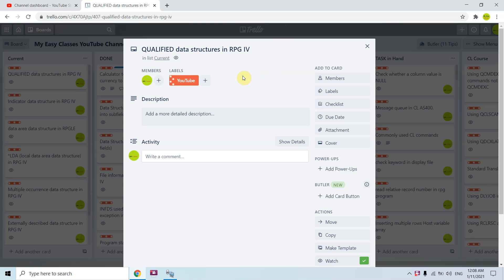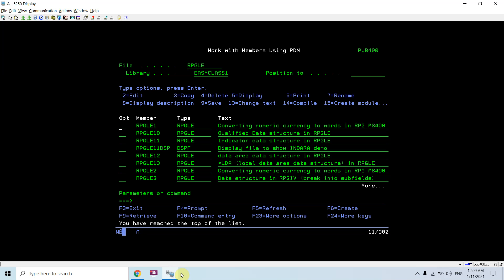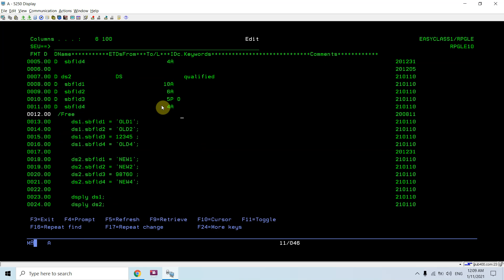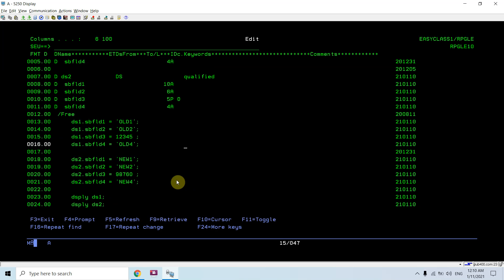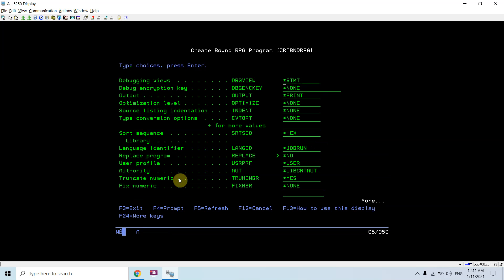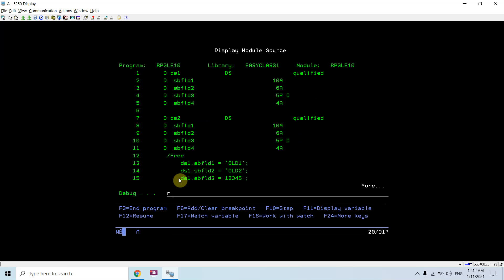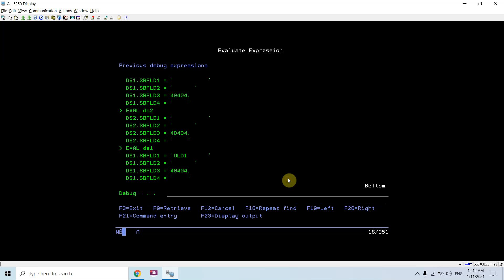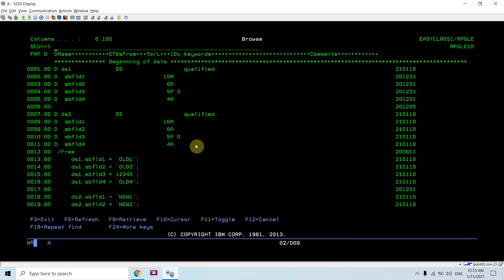qualified data structure in rpgle